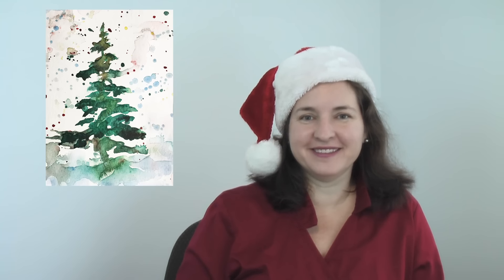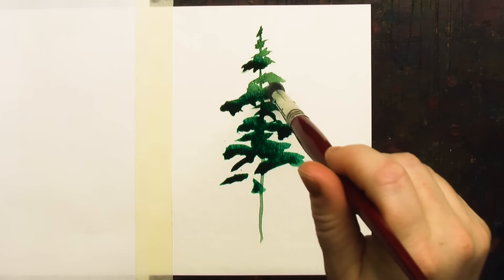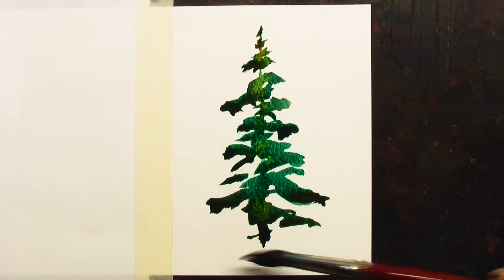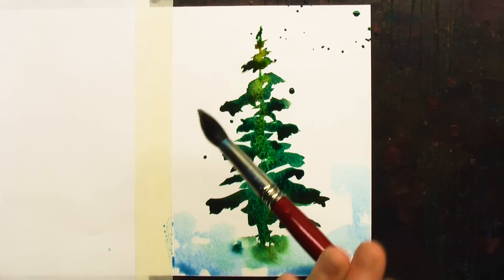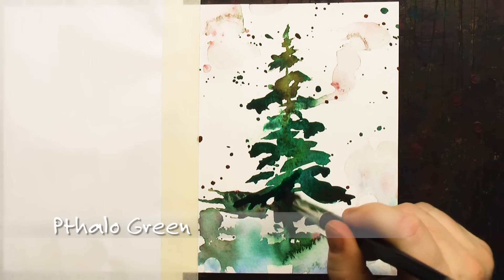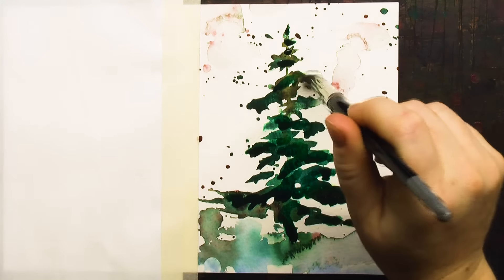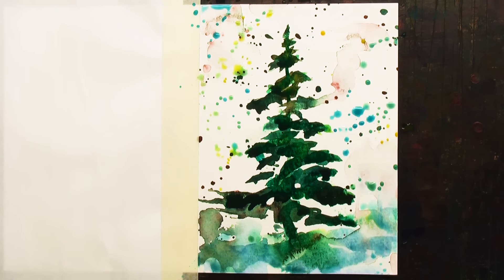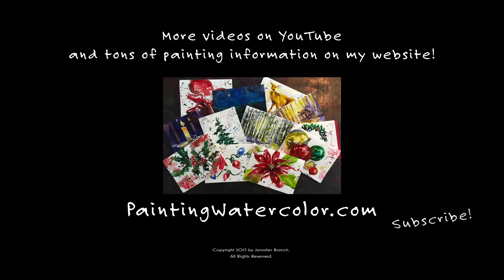Christmas Tree Card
In the spirit of simplicity, here's a beautiful little Christmas tree in a snowy woods for a Christmas card.

Happy Painting!

Jennifer